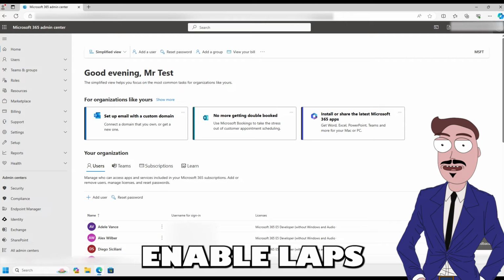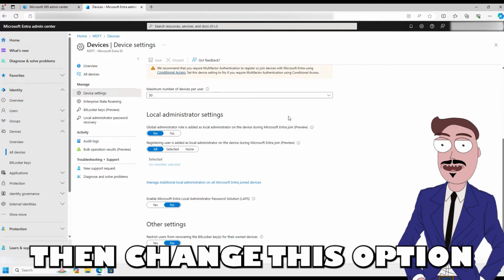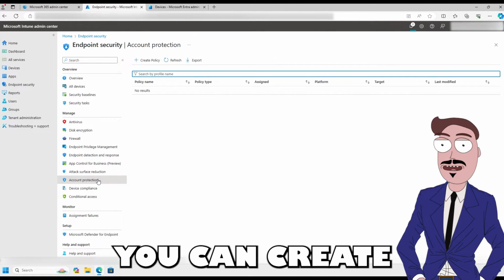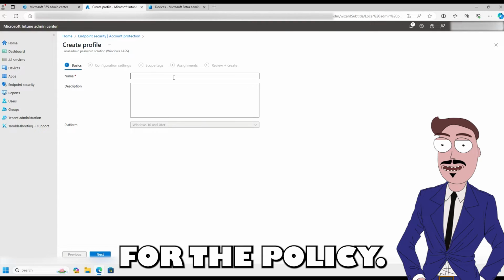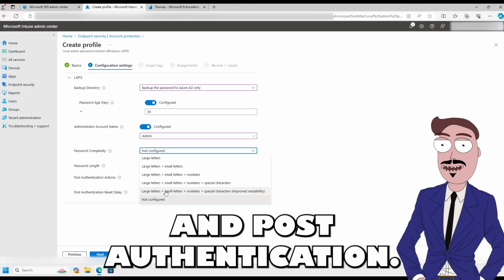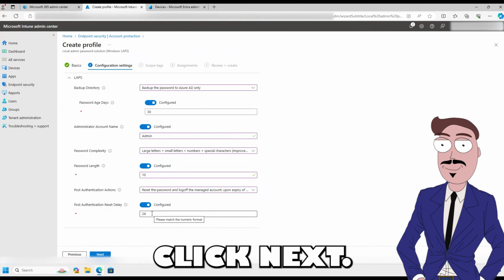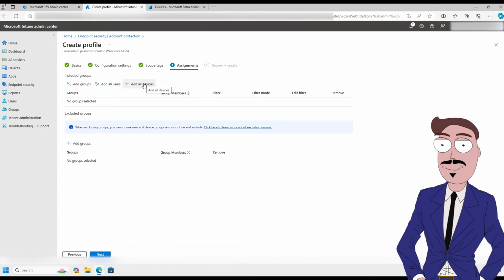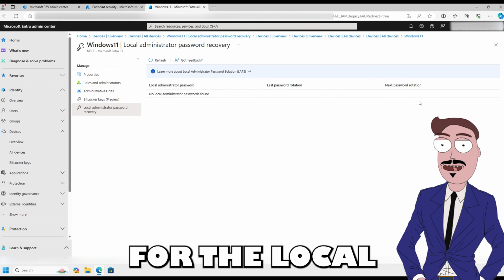How to Enable Windows LAPS in Azure 🔐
🚀 Ready to boost your security in Azure? Learn how to enable Windows LAPS! 🔐 In this video, I’ll show you step-by-step how to set up unique local admin passwords for each Windows device, rotating them automatically and storing them securely in Azure! 💻✨ Let's make your environment safer! 🔒 WindowsLAPS AzureSecurity 😊👍

📌 Timestamps:
0:00 Intro
0:22 Set Up LAPS
4:00 Outro